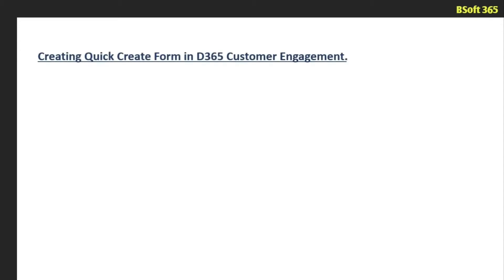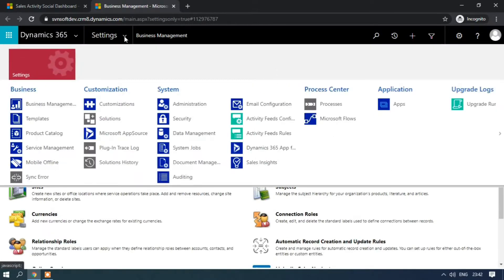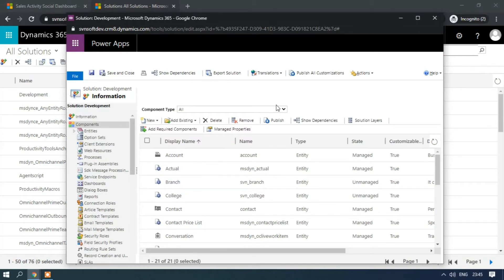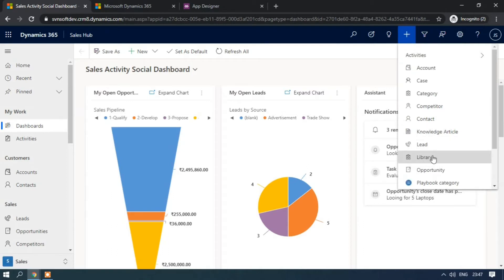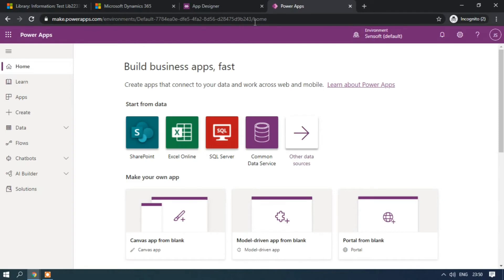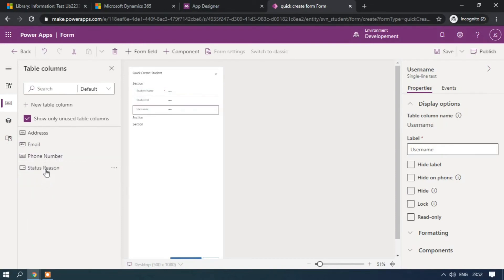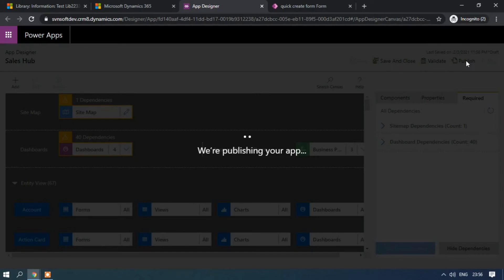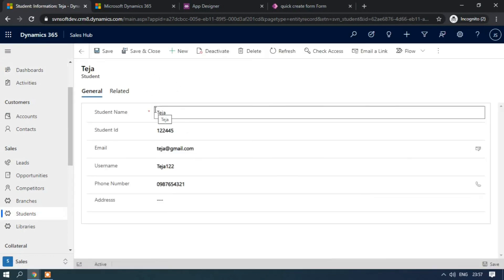How to create Quick Create form in D365 CE || PowerApps Portal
This video will guide you to create the quick create form in D365 Customer Engagement and in PowerApps portal aswell.